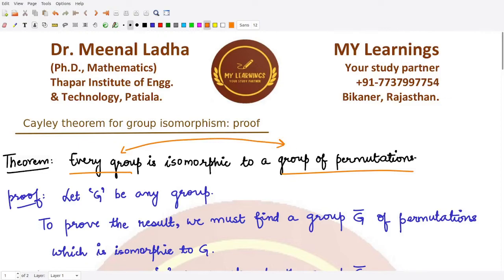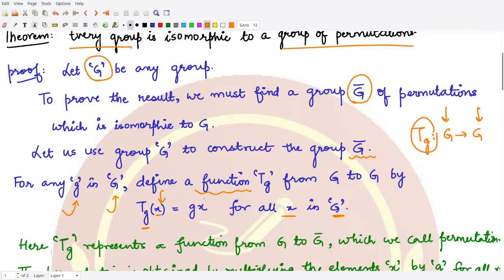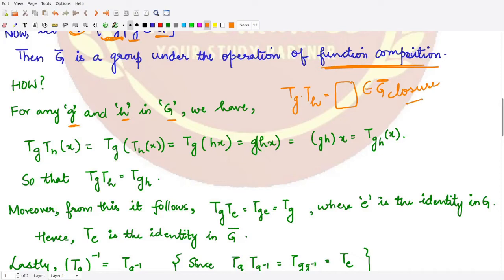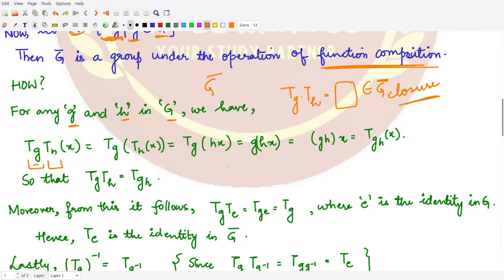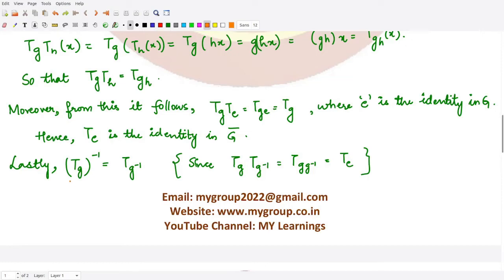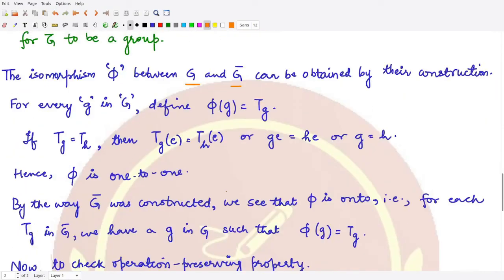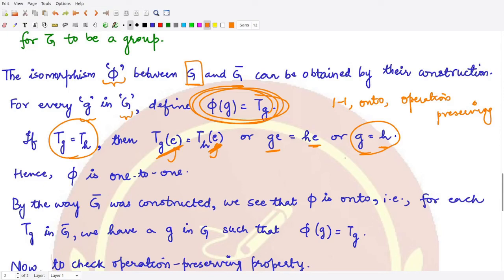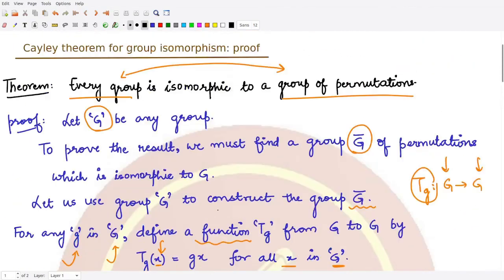#96: Cayley's theorem for group isomorphism: proof